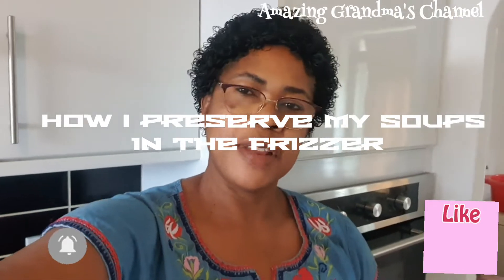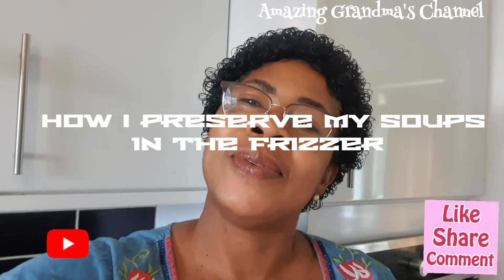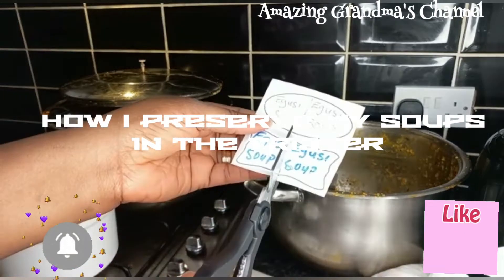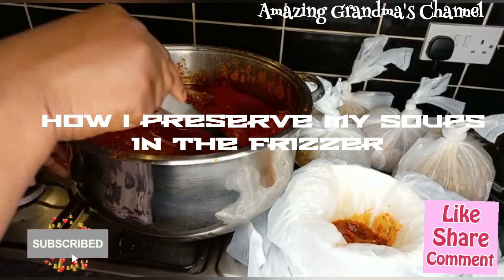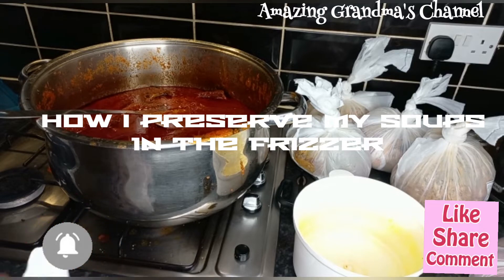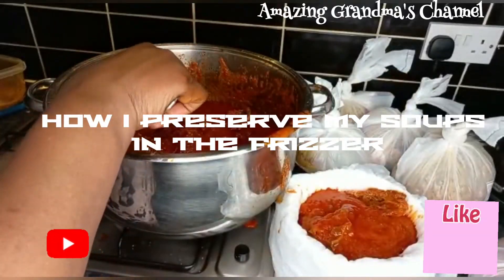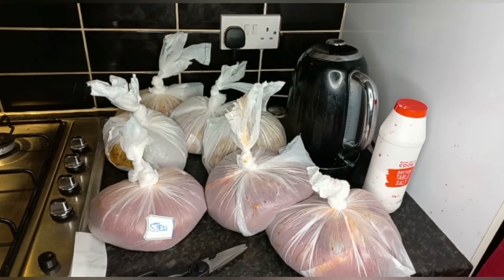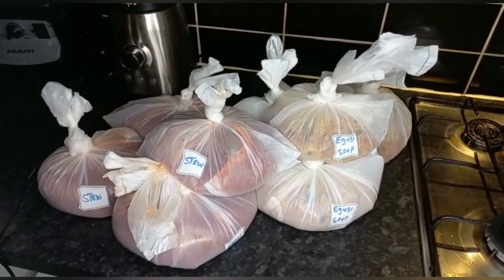HOW I PRESERVED MY SOUPS//Amazing Grandma's Channel.